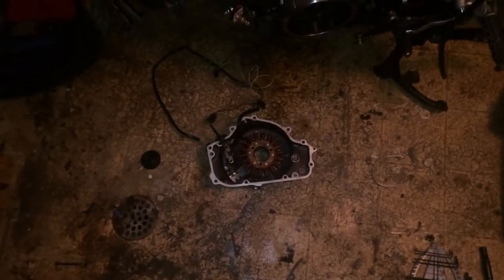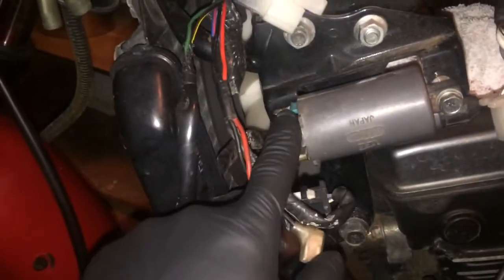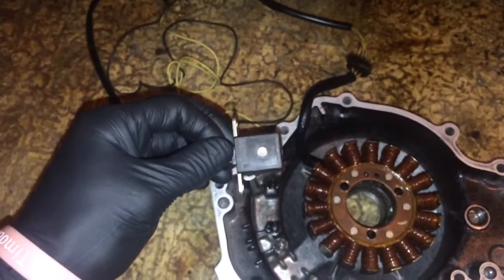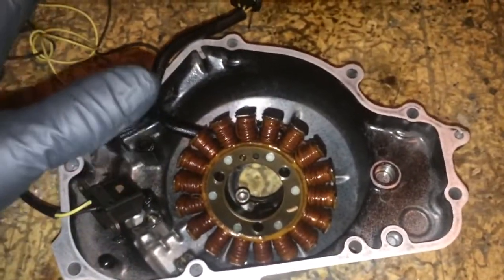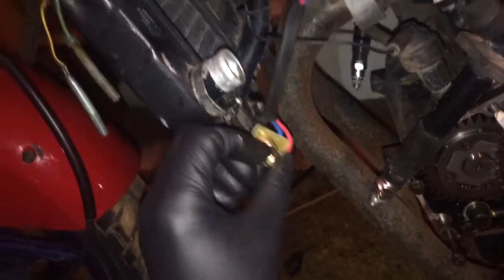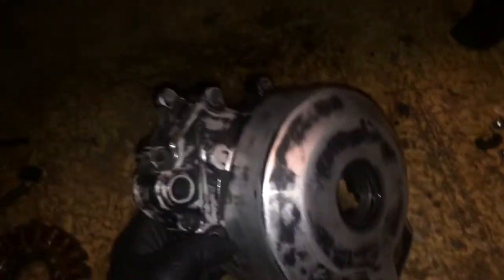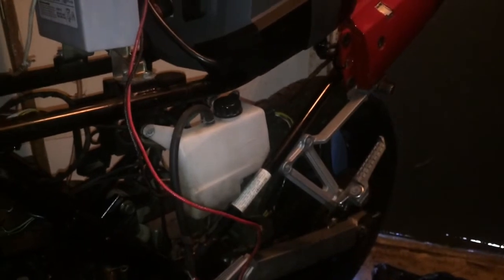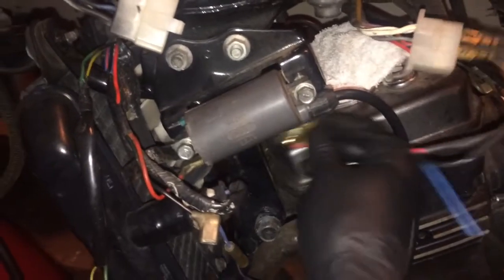1997 Ninja 250R Project: Pickup Coil Test and Disassembly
Still trying to understand how the Ninja Motors work! Found the no spark issue, but finding parts is pro wing even harder.